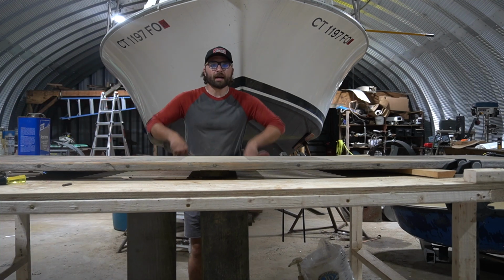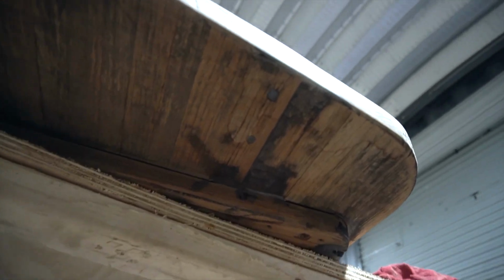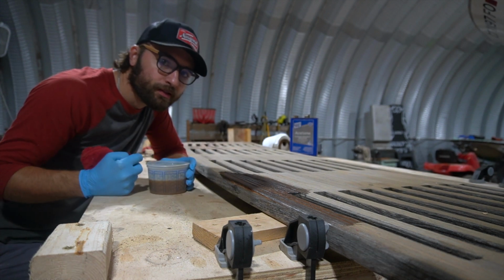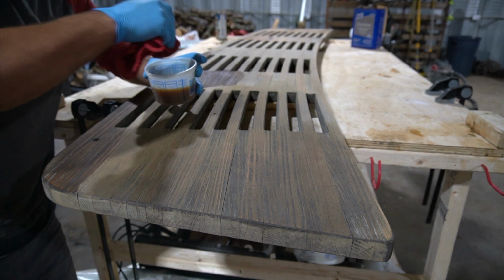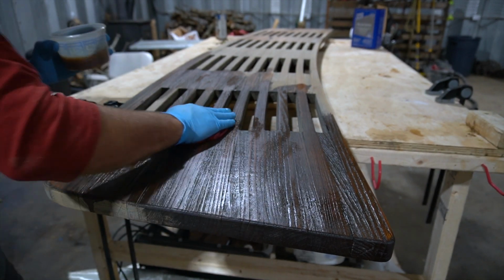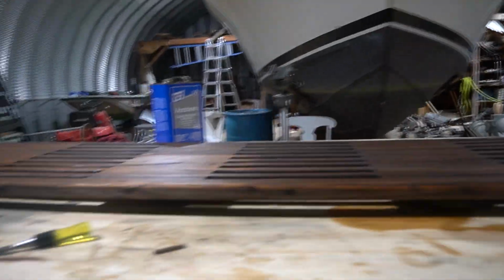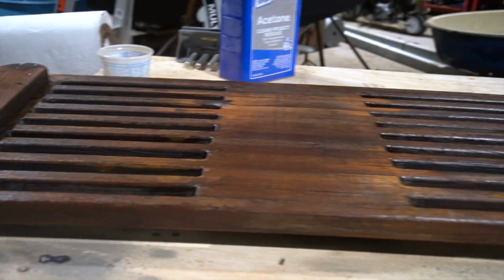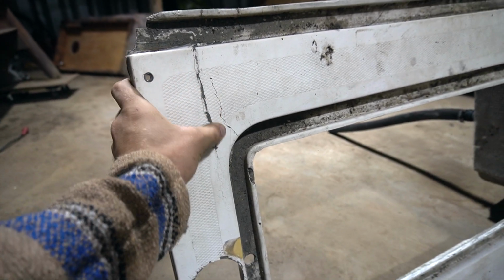Episode 4 | Swim platform COMPLETE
The teak turned out stellar. Enjoy as you get the same satisfaction as I did oiling this old thing up!

I get a little ranty here, but hey positivity is key and so is learning. If you ain't learnin', you ain't really livin'.

Thanks Pixabay for the Fire Tunes!